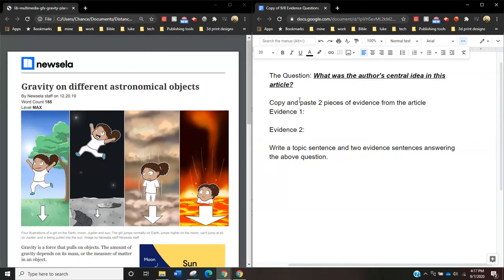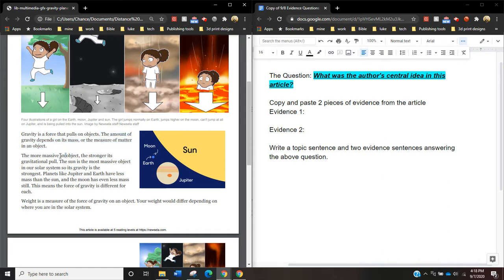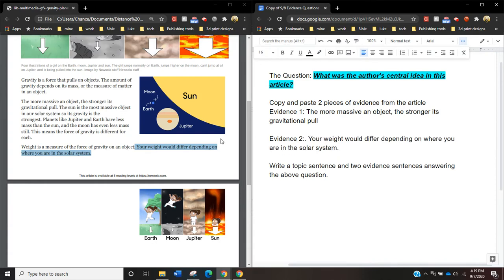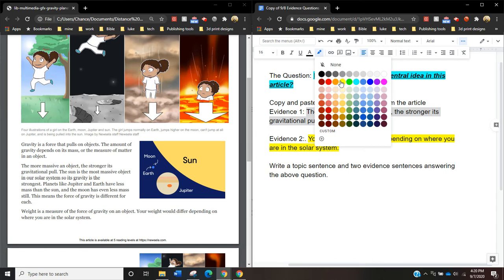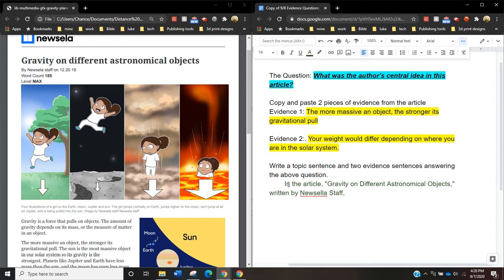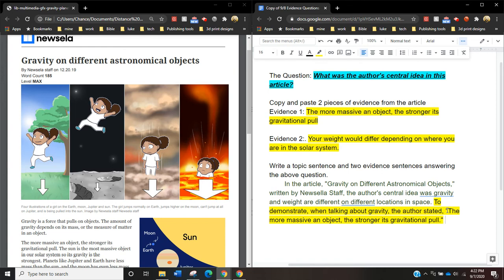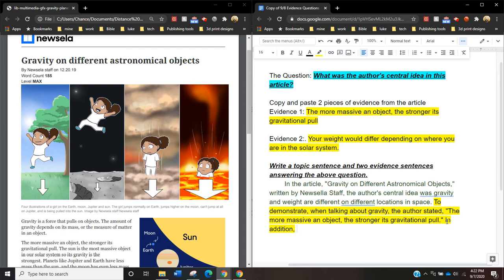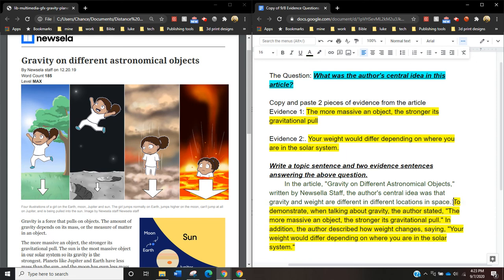Topic Sentence and Evidence Sentences Think-A-Loud